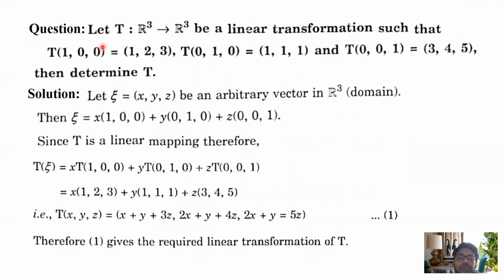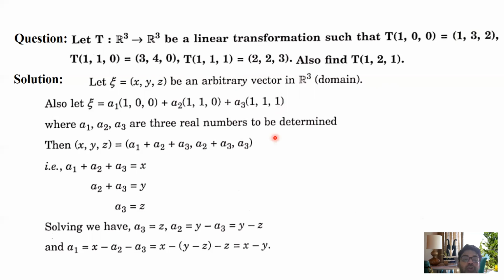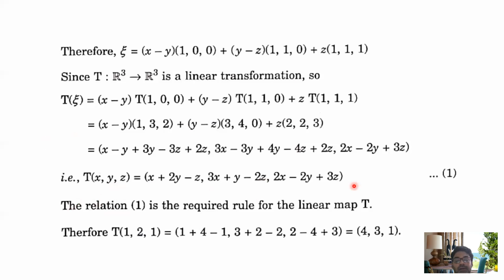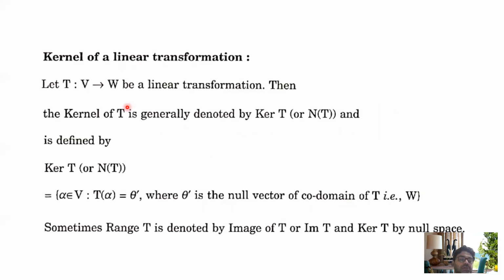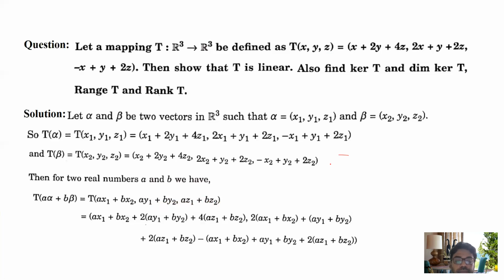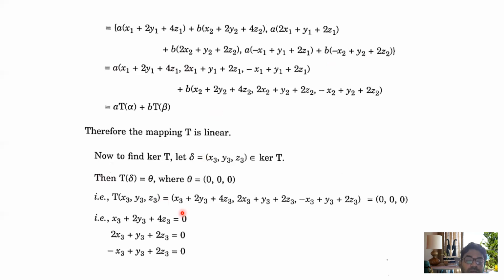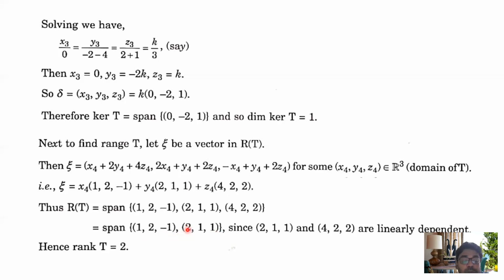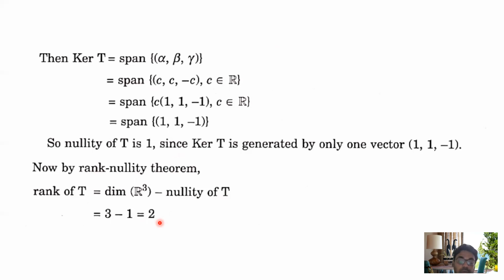BSM-101 AEC 2 7 5493 Lecture 6 Module No 4 Linear Transformation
"Module-4 Vector Spaces: Vector Space, linear dependence of vectors, Basis, Dimension; Linear transformations (maps), Range and Kernel of a linear map, Rank and Nullity, Inverse of a linear transformation, Rank-Nullity theorem, composition of linear maps, Matrix associated with a linear map."